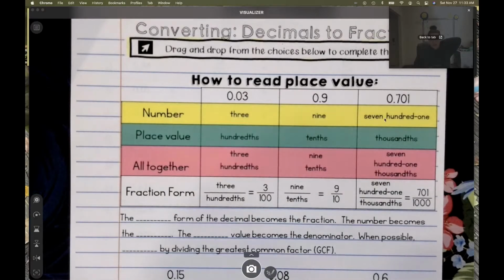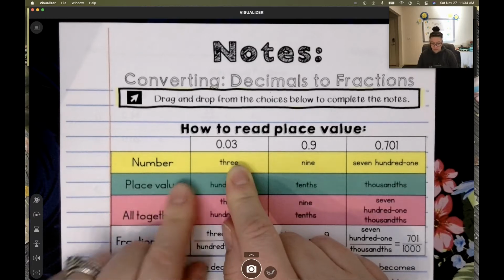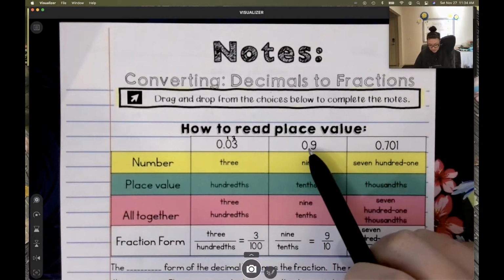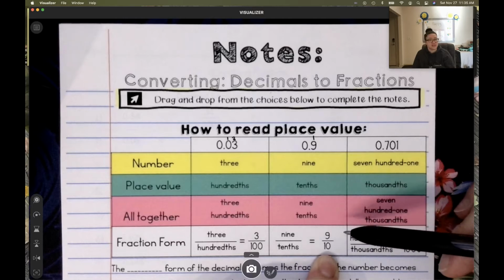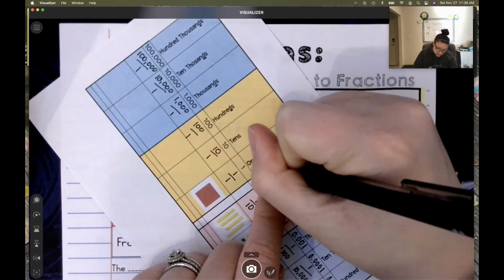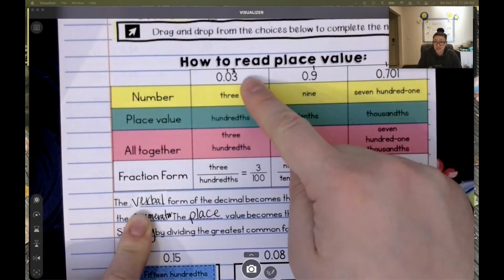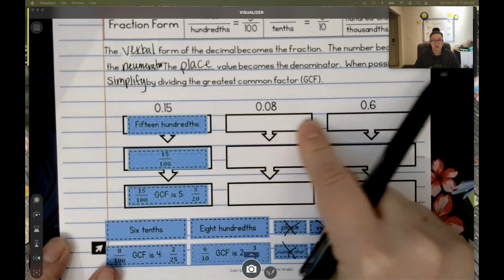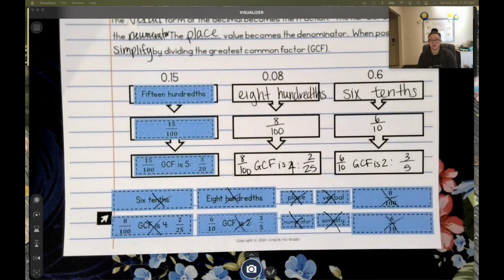Converting - Decimals to Fractions